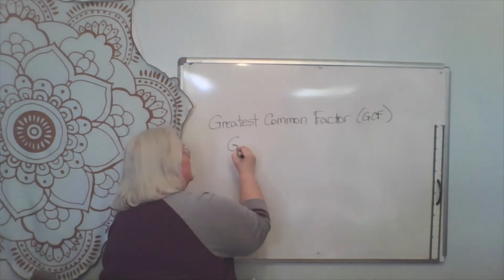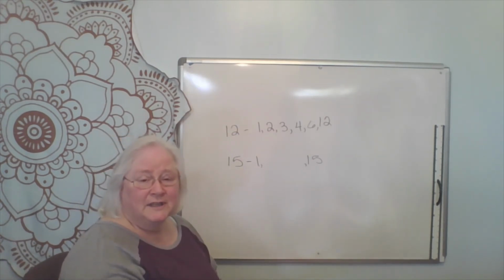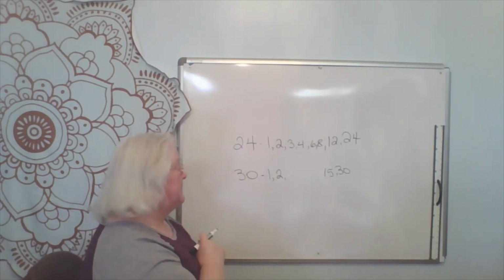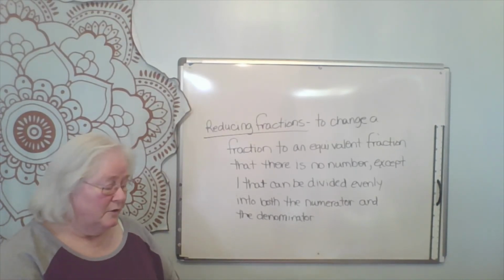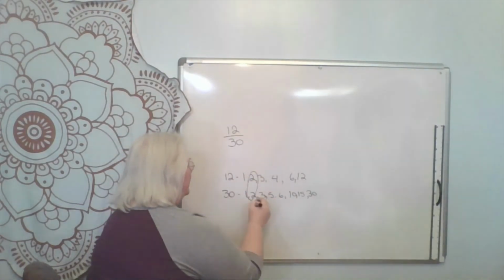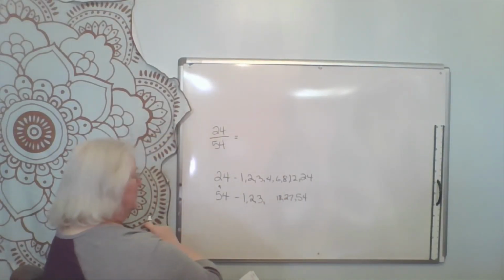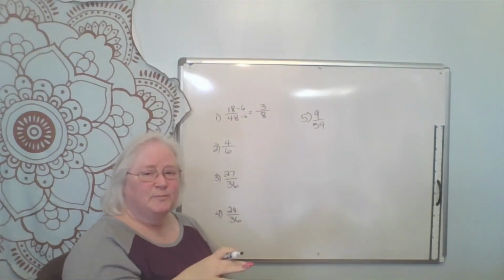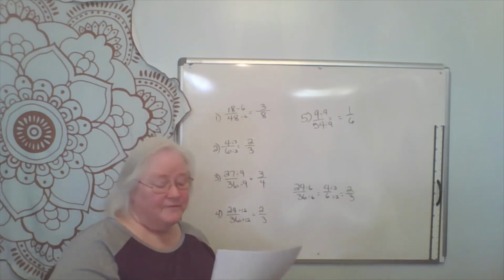Fractions Lesson 3 GCF and Reducing Fractions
This is Lesson 3 of the Fraction series. This lesson is learning about Greatest Common Factor (GCF) and Reducing Fractions. If there are any questions you can go to my blog, and leave a message. I will try and answer any questions there or I will set up a time to FaceTime with you so that you can ask questions.